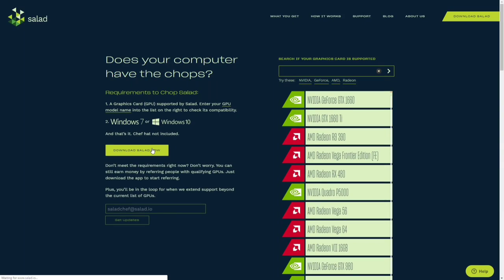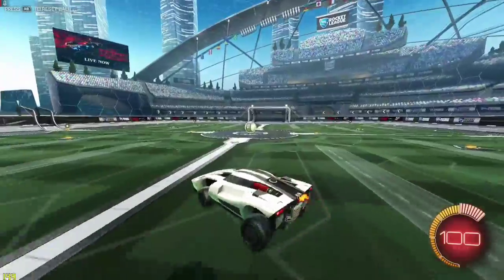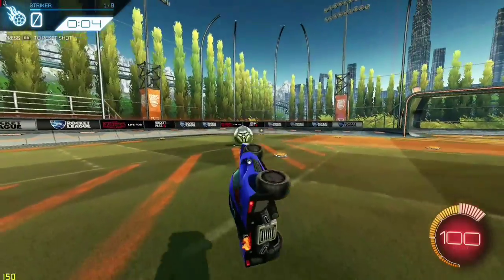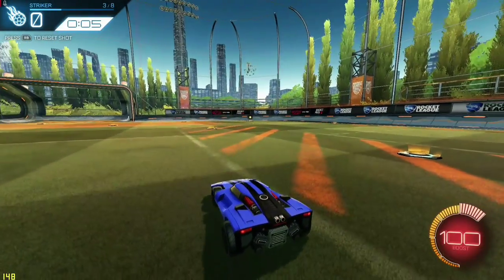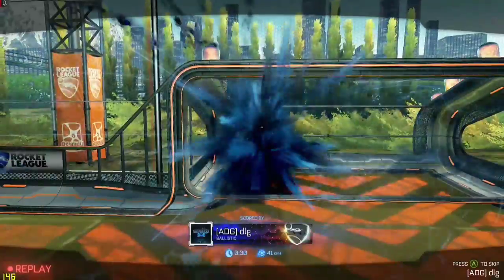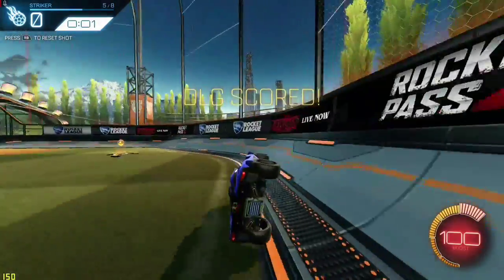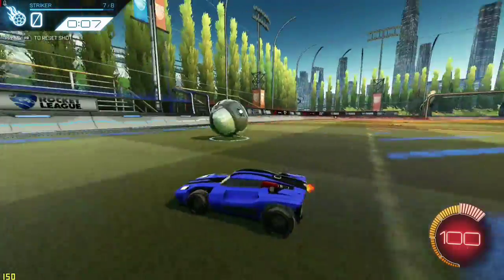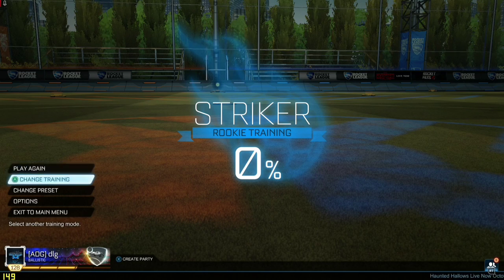KUXIR PINCH TUTORIAL + TRAINING PACK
Salad.io

use code "DLG" for 2x the earnings
Hope you enjoyed this video, if you have any other ideas let me know down in the comments:D
Training pack code: 8299-A9EA-8A1E-1795